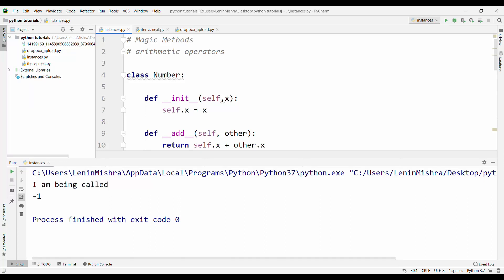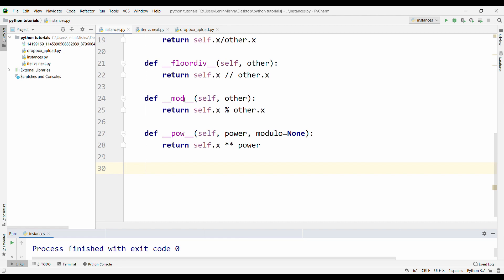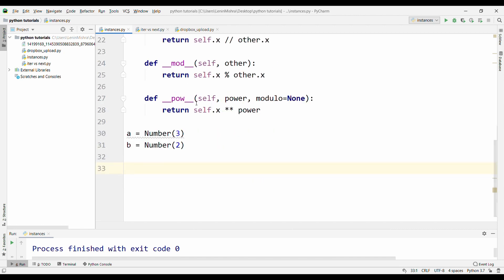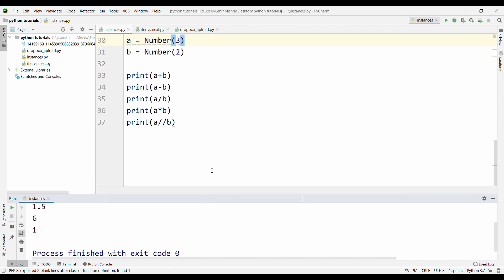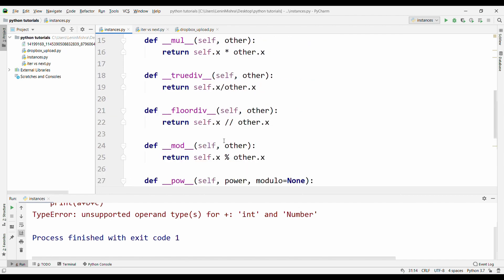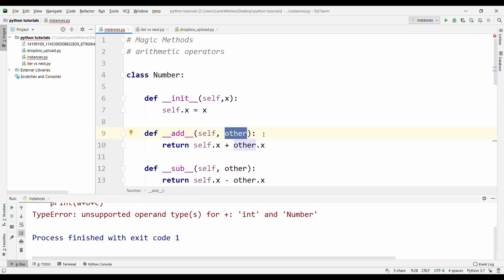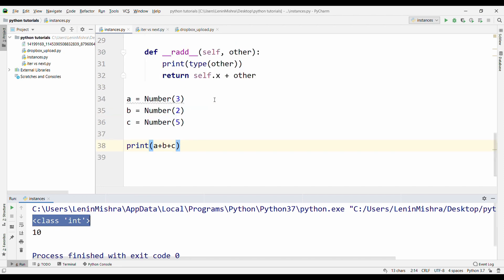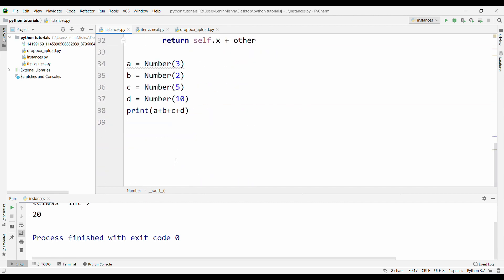Magic/Dunder Methods - Arithmetic Operators - Python 3 OOPS Tutorial 8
In this video, you will learn about arithmetic operations in Object Oriented Programming in Python.

If you want some career guidance in Programming, make sure to join these following groups.